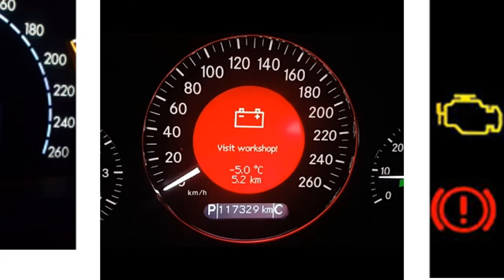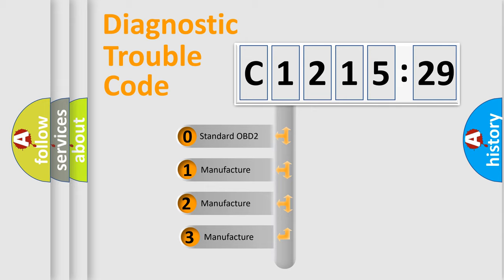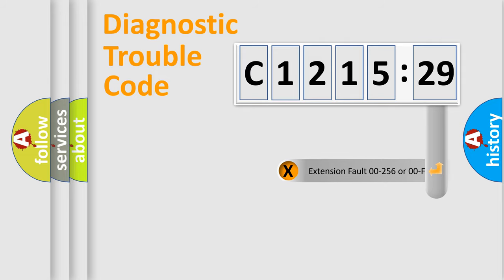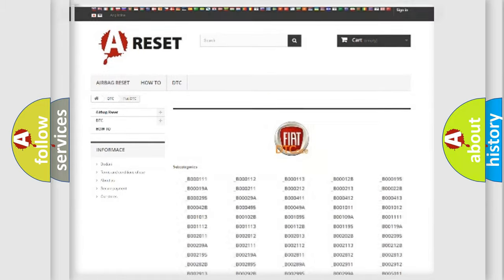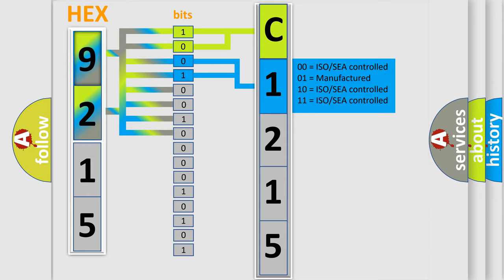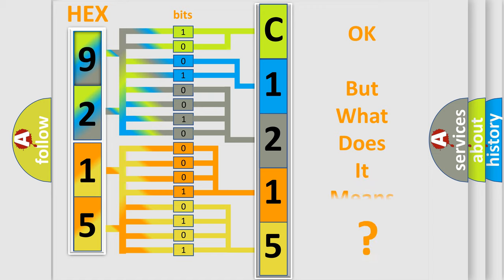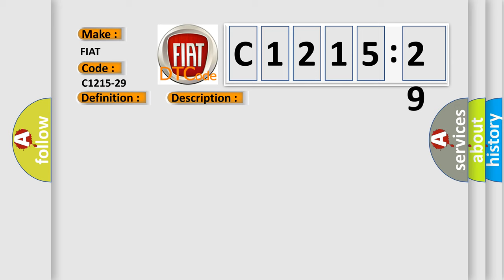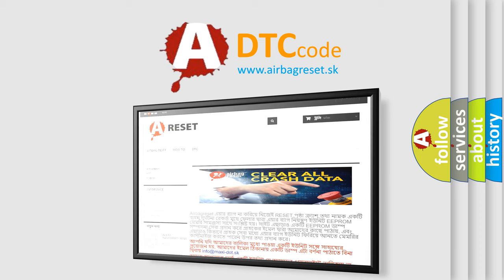DTC Fiat C1215-29 Short Explanation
Contents:
0:21 Basic DTC analysis according to OBD2 protocol standard.
1:48 Insight into programming
2:58 A diagnostically understandable description of the Diagnostic Trouble Code
3:05 Basic error definition

Make
FIAT
Code
C1215-29
Definition
Brake Light Switch - Invalid Signal
Description
Anti-Lock Brake System ABS Module detects that the Brake Lamp Switch is sending an internal failure message
Cause
Stop Lamp Switch Installation
Stop Lamp Switch
Anti-Lock Brake System Abs Module
Failure Type
Signal Invalid